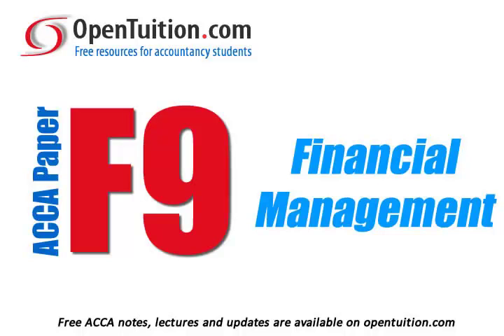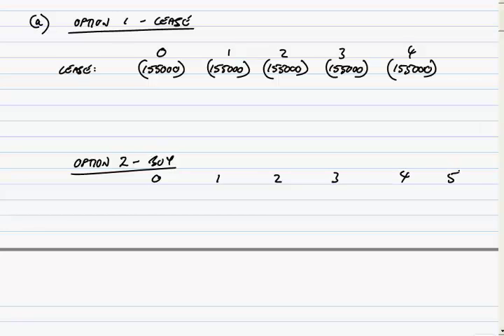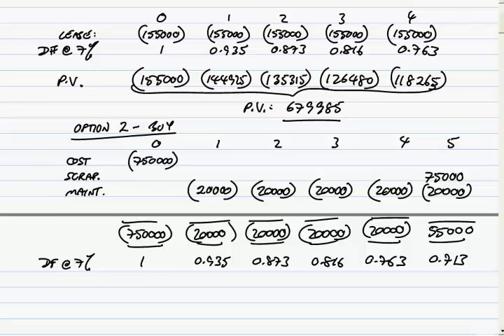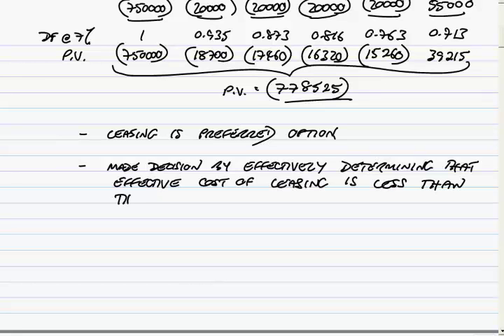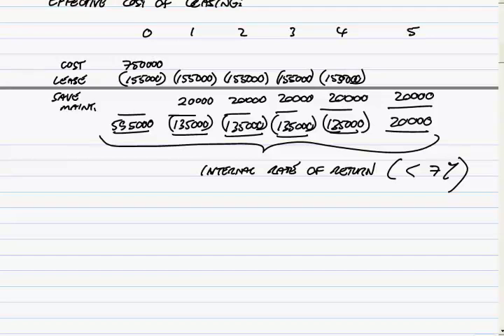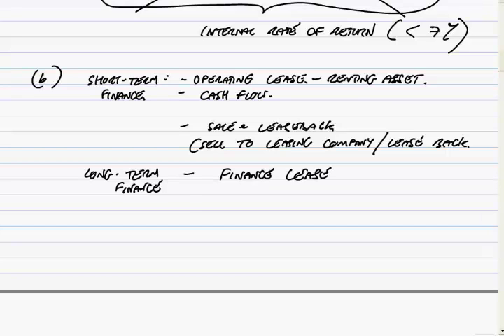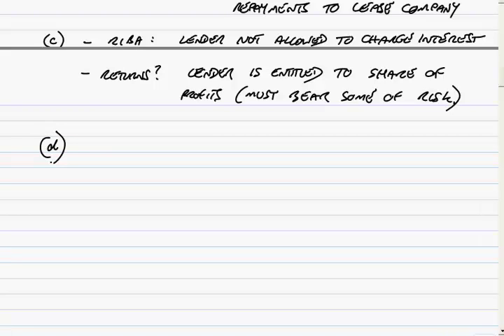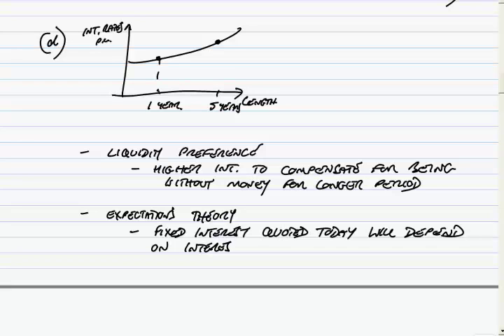ACCA F9 December 2013 Question 4 Sources of finance